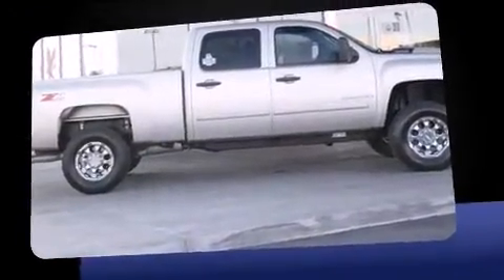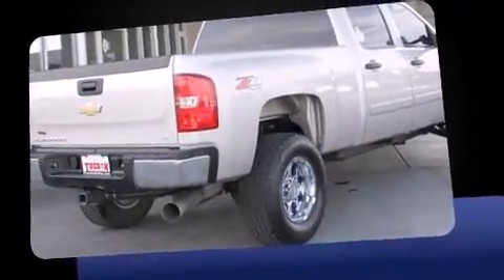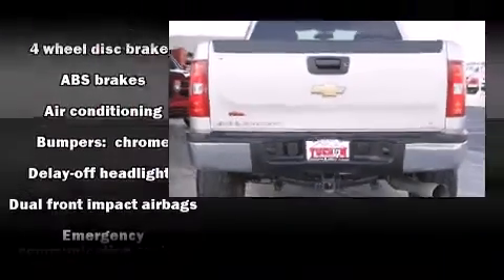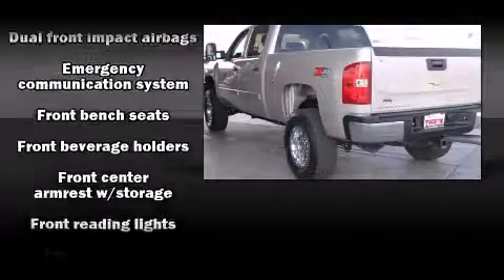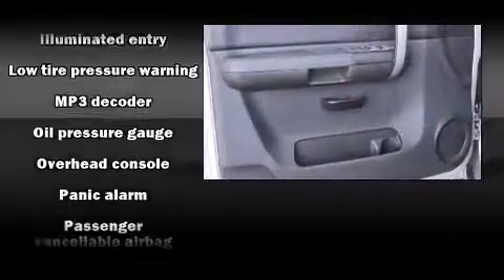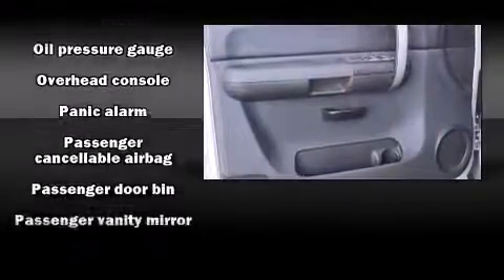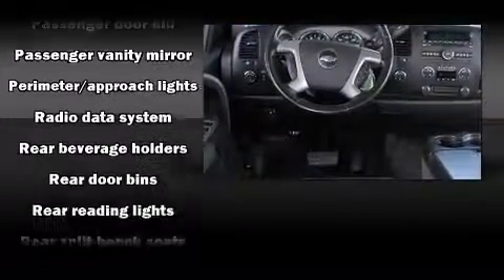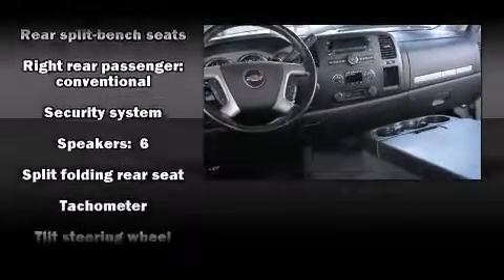2008 Chevrolet Silverado 2500HD in Tucson, AZ 85711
Tucson Dodge
4220 E 22nd St

The 2008 Chevrolet Silverado 2500HD. With fewer than 25,000 miles on the odometer, you'll be sure to appreciate this model's condition and value. All of the following features are included: air conditioning, fully automatic headlights, tilt steering wheel, remote keyless entry, an overhead console, and a split folding rear seat. Audio features include a CD player with MP3 capability, and 6 speakers, providing excellent sound throughout the cabin. Chevrolet ensures the safety and security of its passengers with equipment such as: dual front impact airbags, a security system, and 4 wheel disc brakes with ABS. A Carfax history report indicates just one previous owner. A test drive is waiting for you.